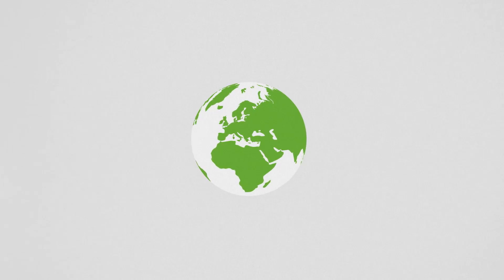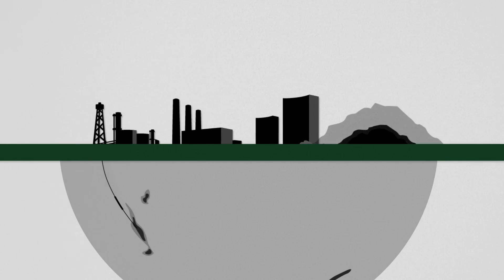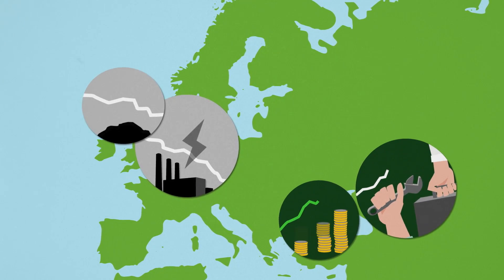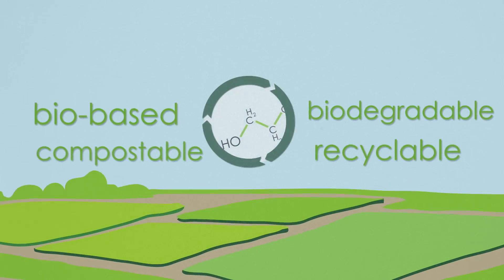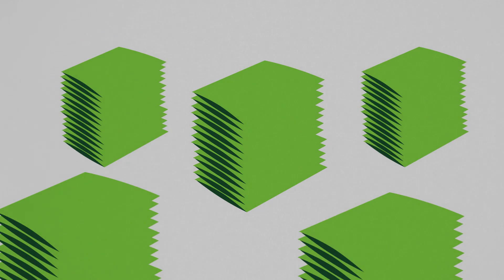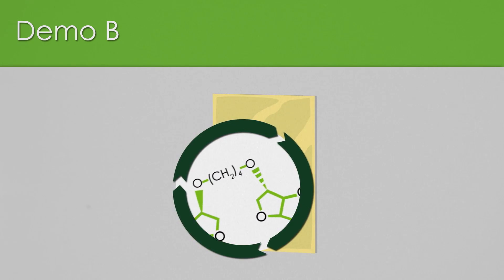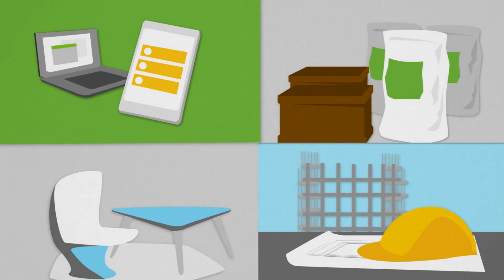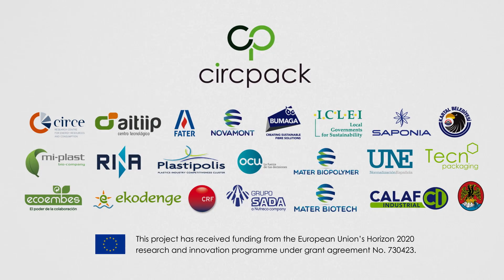CIRC-PACK - from waste to resource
CIRC-PACK is a Horizon 2020 project working towards a circular economy in the plastic packaging value chain. Discover why we are here, what we want to achieve and which sectors can benefit from our innovations. Join us on the journey from waste to resource!